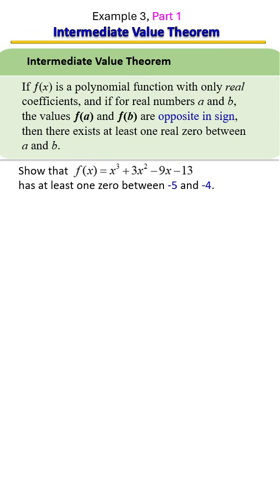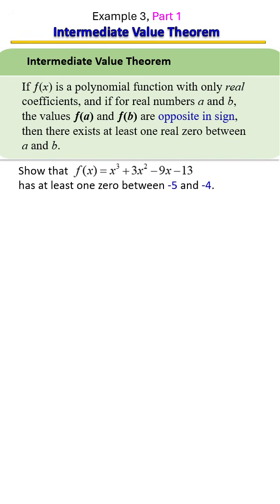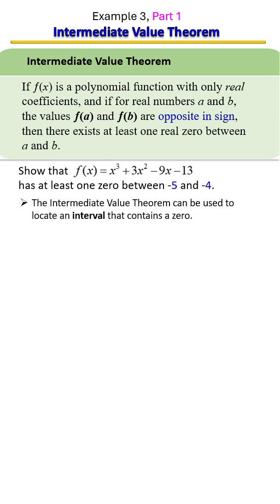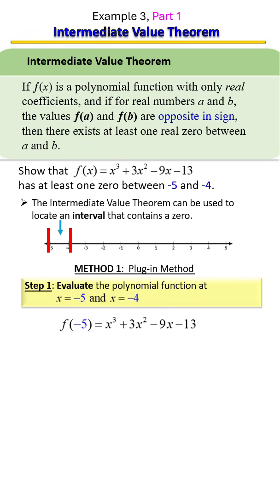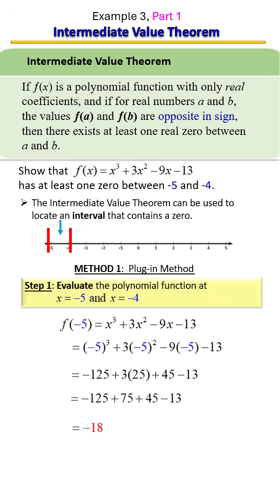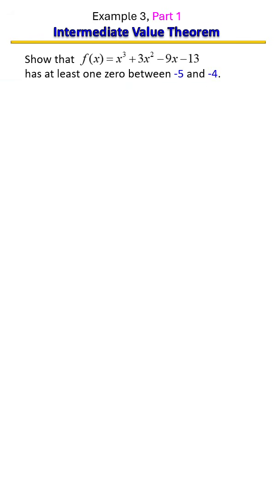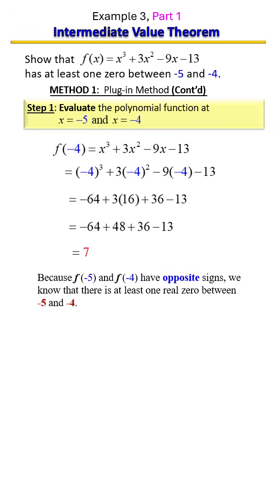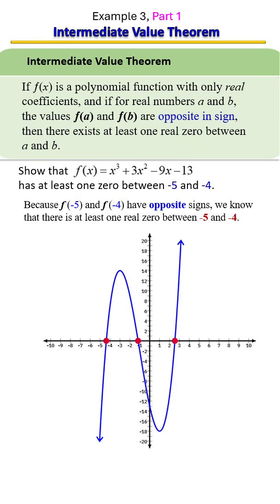Intermediate Value Theorem Explained Simply | Guaranteed Zero in Between? 🤔 Example 3, Part 1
Can a function guarantee there’s a zero between two values?
Yes — and that’s exactly what the Intermediate Value Theorem tells us!
In this short, student-friendly video, Dr. Terri J. Speights from Math Exam Prep: Study on the Go! breaks it down with easy examples, visuals, and a real-world connection.
In just a few minutes, you’ll learn:
✅ What the Intermediate Value Theorem says (in plain English!)
✅ Why sign changes matter
✅ How to check for real zeros between two x-values
✅ What it means for a function to be continuous
✅ How this theorem helps with solving and graphing equations
Great for Algebra 2, College Algebra, and Precalculus review!